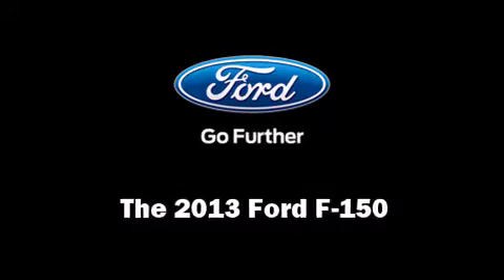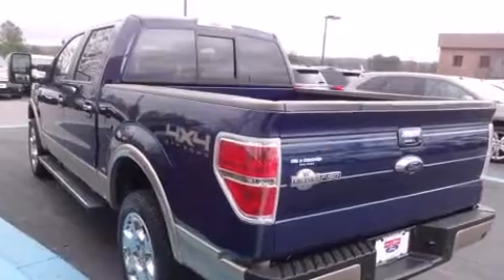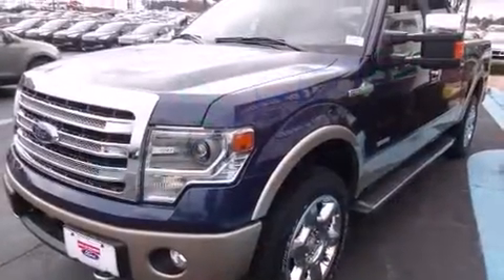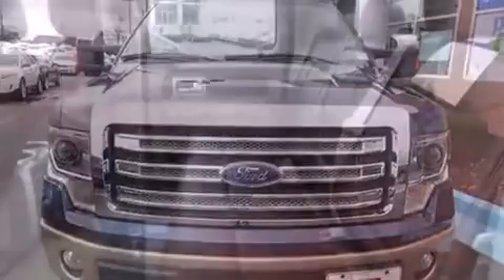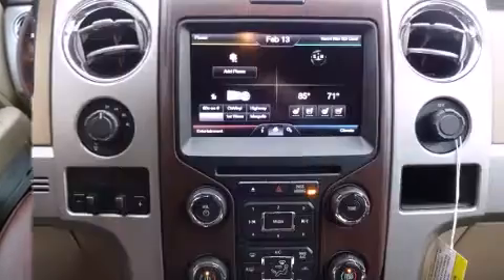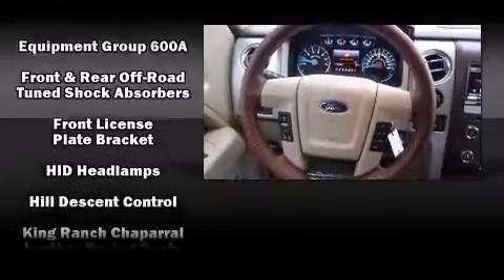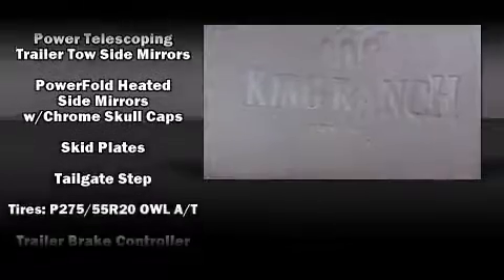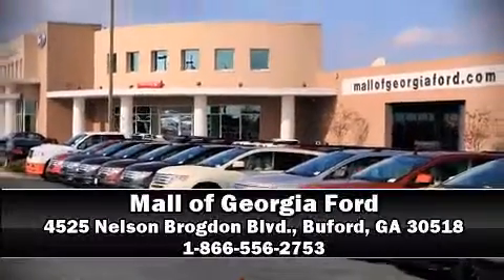2013 Ford F-150 King Ranch in Buford, GA 30518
4525 Nelson Brogdon Blvd.

The 2013 Ford F-150. It features an automatic transmission, 4-wheel drive, and a 3.5 liter 6 cylinder engine. A turbocharger is also included as an economical means of increasing performance. Ford infused the interior with top shelf amenities, such as: 1-touch window functionality, a power seat, automatic dimming door mirrors, power moon roof, adjustable pedals, cruise control, and air conditioning. Rear passengers enjoy the seat heating functionality, keeping them warm during the winter months. With high intensity discharge headlights illuminating your path, you'll always appreciate maximum visibility. State-of-the-art amenities such as memory seats and adjustable pedals yield a more personal driving experience. Audio features include a CD player with MP3 capability, steering wheel mounted audio controls, and 10 speakers, providing excellent sound throughout the cabin. Ford ensures the safety and security of its passengers with equipment such as: head curtain airbags, front SIDE impact airbags, traction control, a security system, and 4 wheel disc brakes with ABS. With electronic stability control supplementing mechanical systems, you'll maintain precise command of the roadway. We have a skilled and knowledgeable sales staff with many years of experience satisfying our customers needs. We'd be happy to answer any questions that you may have. Stop in and take a test drive!